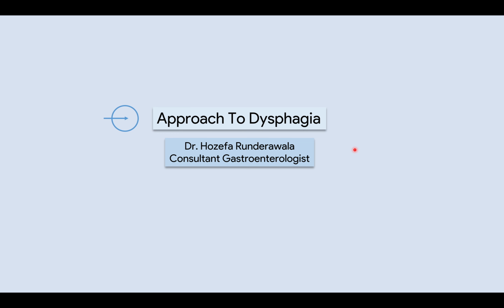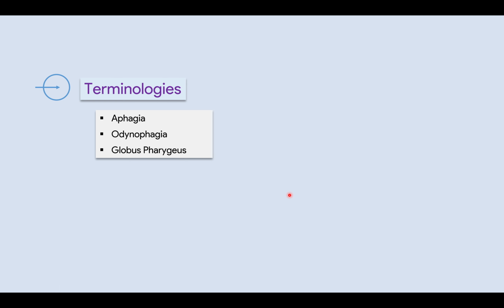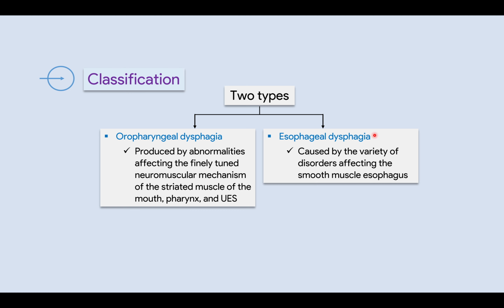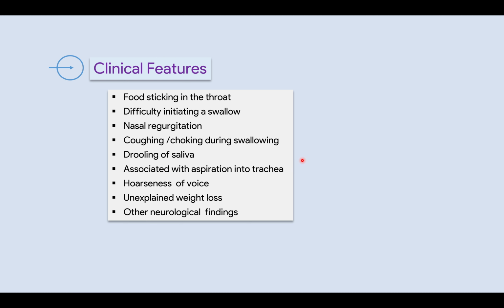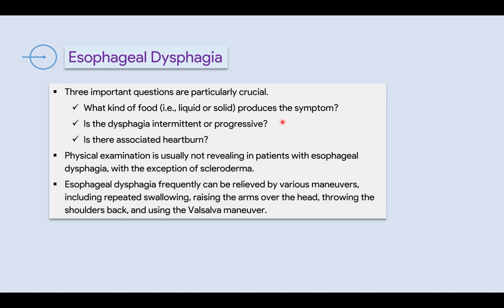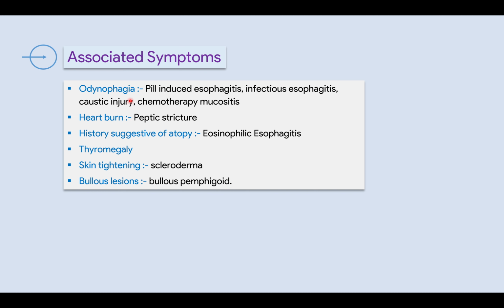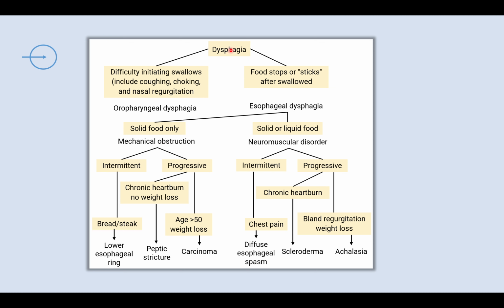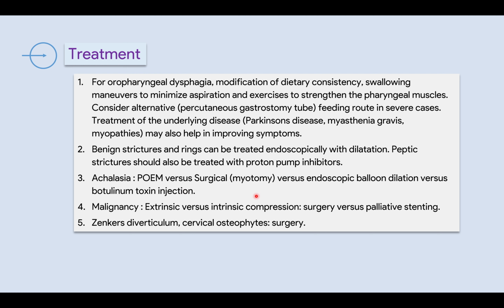Approach to Dysphagia